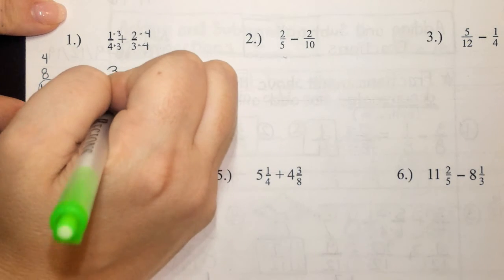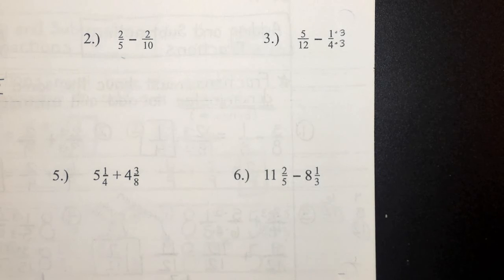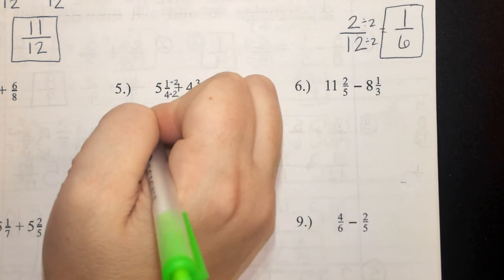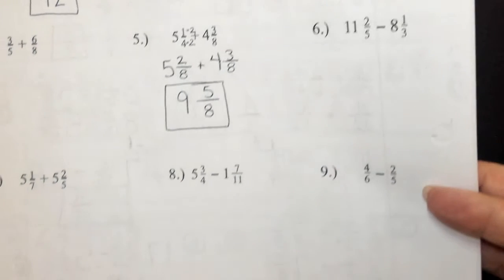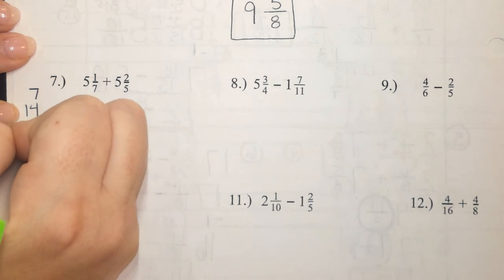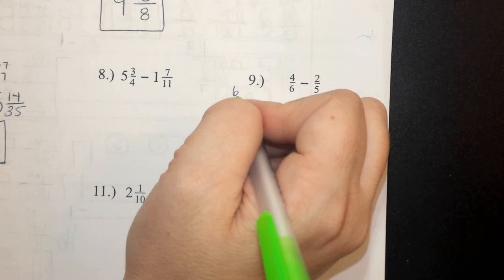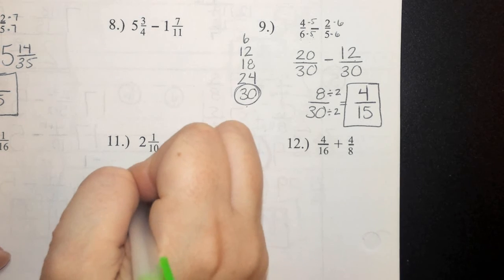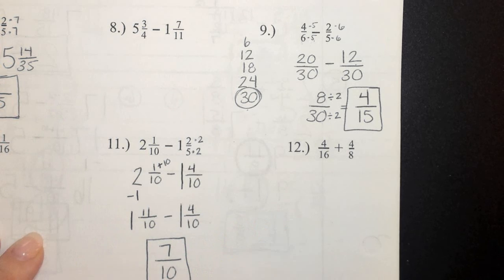9/12/19 homework help